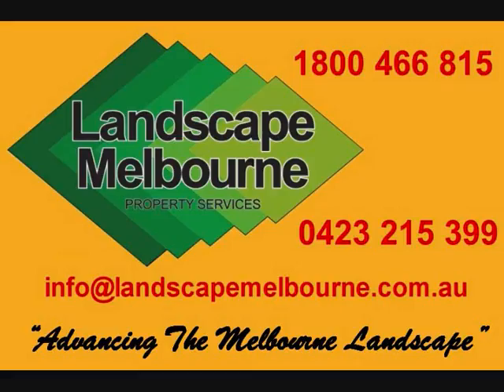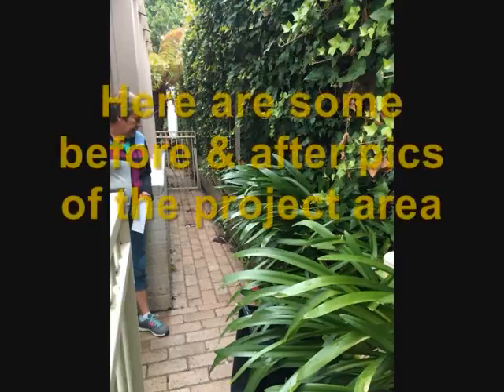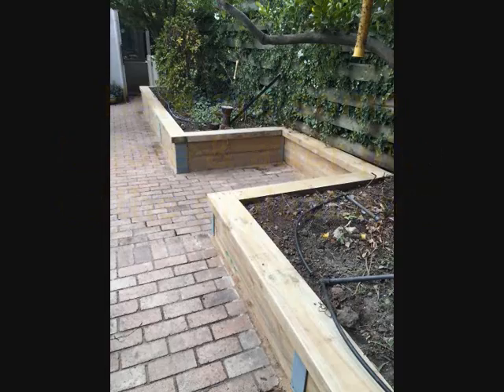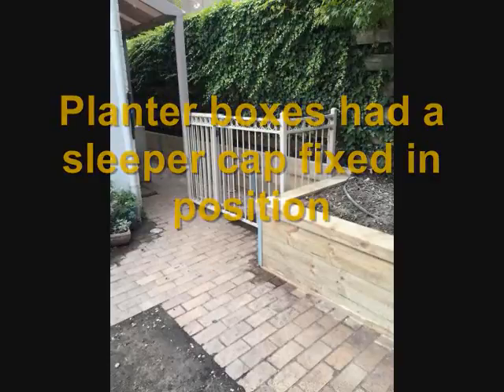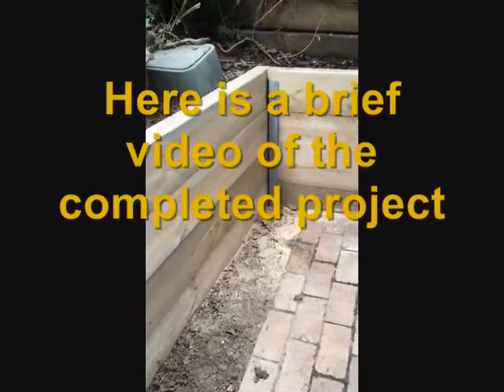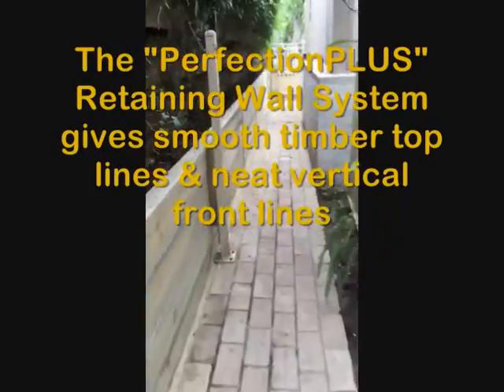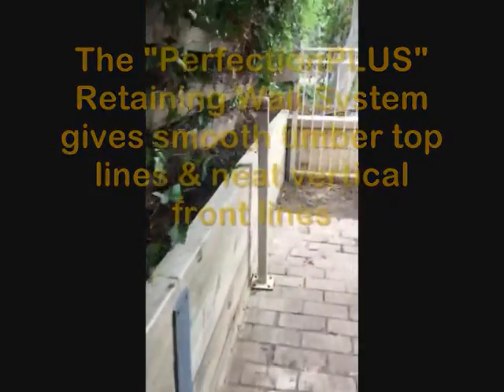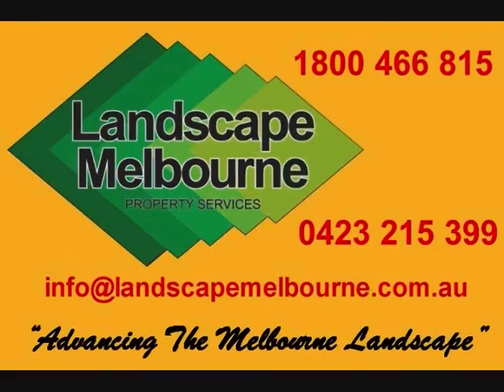Langwarrin Retaining Walls - Landscaping Langwarrin 1800 466 815 FREECALL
Landscaping Langwarrin – Retaining Walls Langwarrin by Landscape Melbourne Property Services Phone Landscaping Services Langwarrin on 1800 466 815 FREECALL or Mobile Service on  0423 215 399   We at Landscape Melbourne Property Services Service all Langwarrin Landscaping Service requirements and surrounding suburbs in all types and styles for Landscaping Langwarrin and surrounding suburbs
Landscaping Berwick and view Our wide range of completed Projects including Landscaping Langwarrin
and Review Our wide range of completed projects in Landscaping Langwarrin Melbourne
00:02 Landscaping Langwarrin
00:03 Langwarrin Landscaping
00:04 Retaining Walls Langwarrin
00:05 Langwarrin Retaining Walls
00:06 Artificial Grass Langwarrin
00:08 Synthetic Grass Langwarrin
00:10 Instant Turf Langwarrin
00:12 Natural Turf Langwarrin
00:14 Lawns Langwarrin
00:16 Paving Langwarrin
00:18 Langwarrin Paving
00:19 Landscaping Services Langwarrin
00:20 Fake Grass Langwarrin
00:21 Langwarrin Landscaping
00:22 Instant Turf Langwarrin
00:23 Landscaping Costs Langwarrin
00:24 Instant Lawn Langwarrin
00:25 Langwarrin Landscaping Services
00:26 Retaining Walls Langwarrin
00:27 Landscaping Services Langwarrin
00:28 Landscaping Prices Langwarrin
00:29 Landscaper Langwarrin
00:30 Paving Langwarrin
00:31 Landscaper Services Langwarrin
00:32 Langwarrin Landscapers
00:33 Instant Lawn Langwarrin
00:34 Decks Langwarrin
00:35 Free Landscaping Quote Langwarrin
00:36 Landscaping Quote Langwarrin
00:37 Paving Langwarrin
00:38 Landscape Melbourne YouTube Channel
00:39 Landscaping Langwarrin Landscape Melbourne Property Services

Landscape Melbourne Property Services is “Advancing Melbourne’s Landscape”
“….You Have A Great Day ….”